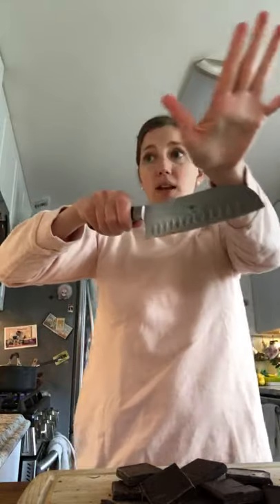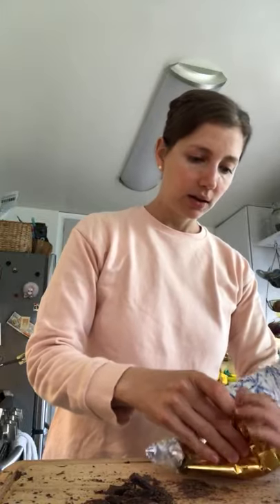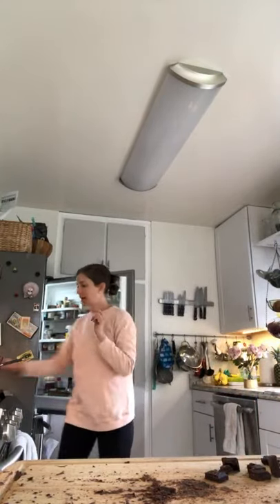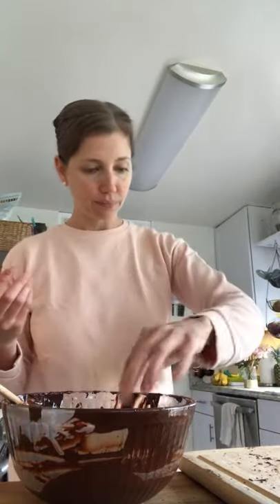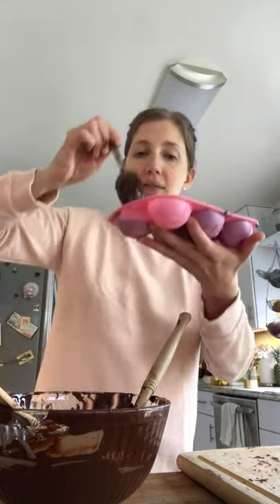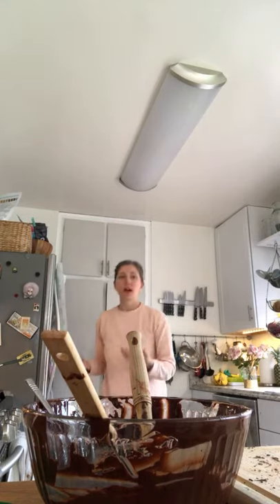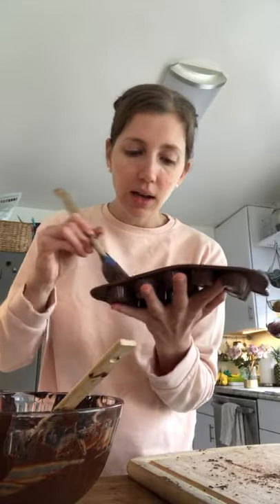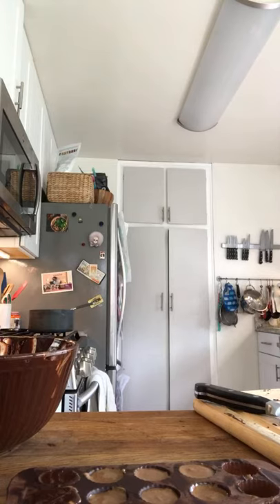How to Make Chocolate Easter Eggs (Easy)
Hi everyone!

Thanks for tuning back into another live kitchen tutorial! With Easter coming up, I thought it would be a propos to do a tutorial on how to make chocolate Easter eggs. In this video, I give you some tips on how to do just that, and show you how it works. So go ahead and get creative! For my vegans out there, this is dairy-free, so you're good to go :)

Here is what you'll need:

Chocolate Easter egg molds, any size (I used silicone eggs and cups)
2-4 of your favorite chocolate bars (mine were 3.5oz each, 85% dark chocolate) chopped or chocolate baking chips
Any filling of your choice: puffed rice, Cadbury mini eggs (if you're not vegan), almond or peanut butter - whatever you can think of. What was your favorite when you were a kid?

Other:

Double boiler (a pot with a glass or metal boil)
Spatula

Check the video for the tutorial, but essentially what you want to do is use a double boiler to melt your chocolate. Do not melt all of the chocolate right away, though. You'll want to save about 10% of what you've chopped up so that you can temper the chocolate once it comes off the double boiler.

Technically, to properly temper chocolate, you need a proper candy thermometer. Every kind of chocolate has a different temperature at which it should be tempered to (for milk chocolate, dark chocolate and white chocolate). The reason to temper the chocolate is to ensure a nice crisp, bite when you bite into the chocolate, as well as to prevent any blooming (a white film that forms over the chocolate).

I wanted to show you an easy way to do this that doesn't involve using a thermometer, but if you want to do this by the book, check out a video on You Tube on how to do it!

Once the chocolate is properly melted, all you have to do is fill your molds! Check out the video to see how it's done.

Enjoy your chocolates, and Happy Quarantine Easter!! xoxo